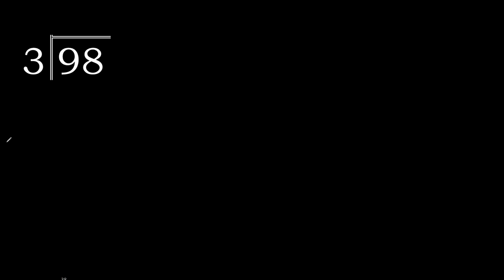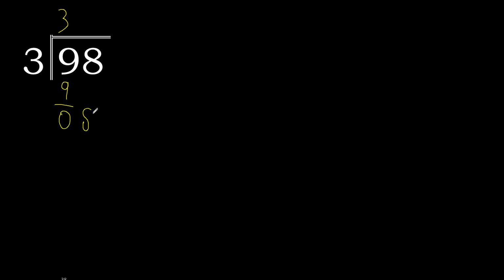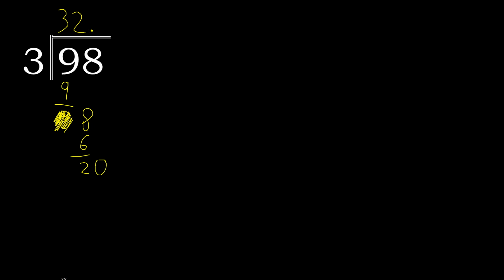Divide 98 by 3 , decimal result . Division with 1 Digit Divisors . Long Division . How to do